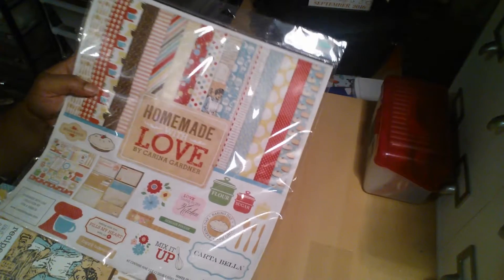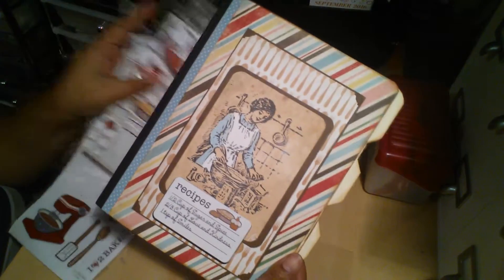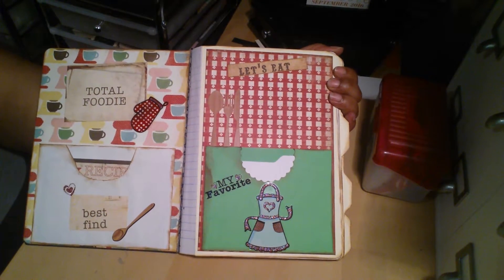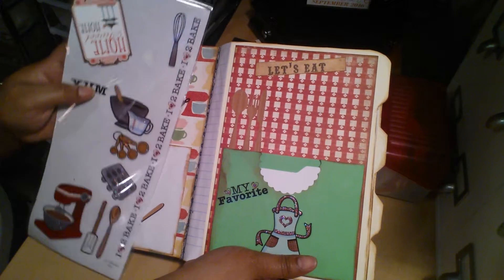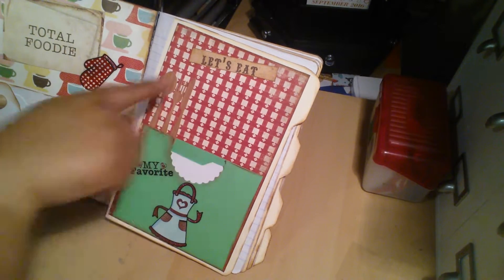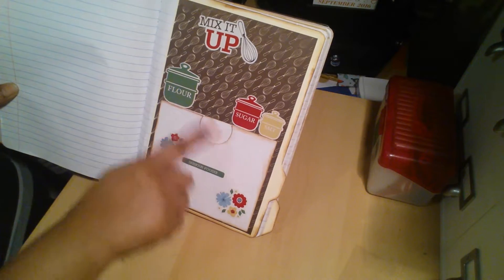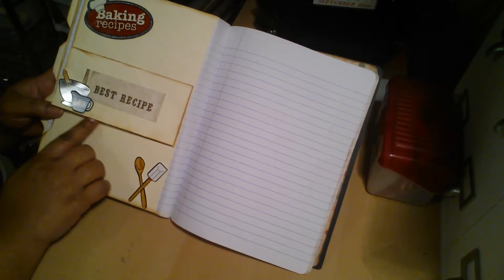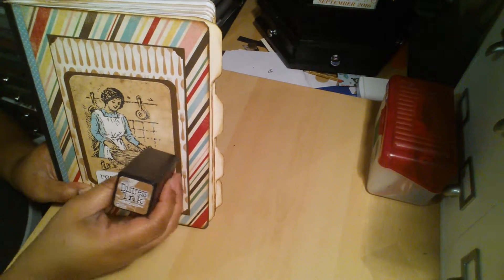Altered composition notebook (thanks maymay)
In this video I altered a composition notebook based on watching (may may made it tutorial) I changed up a little but I think it still came out super cute.